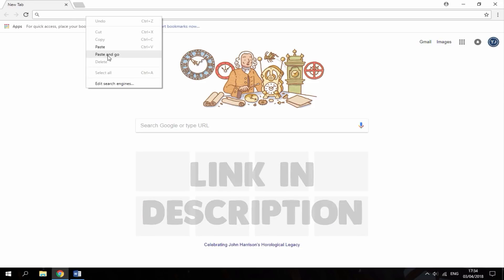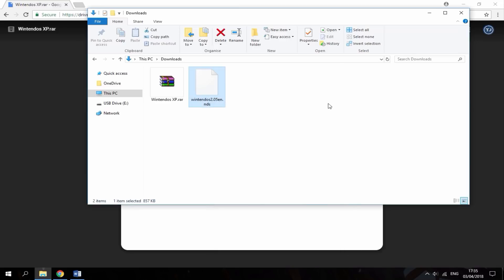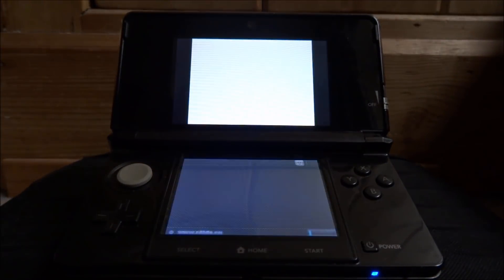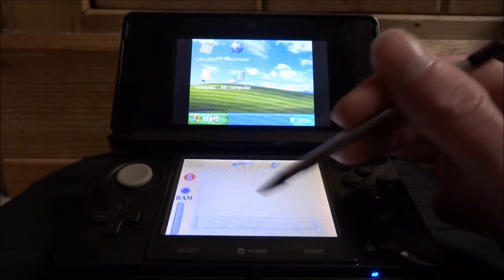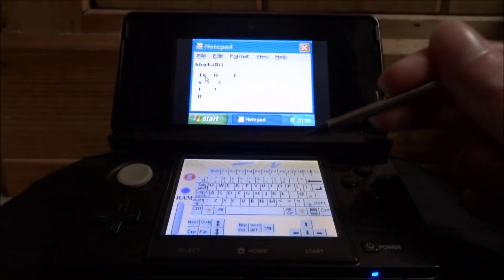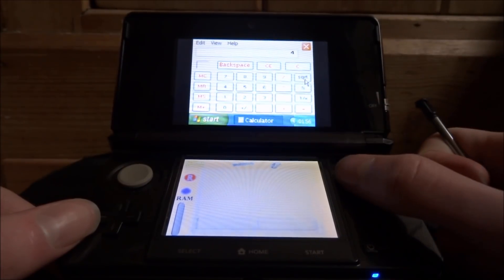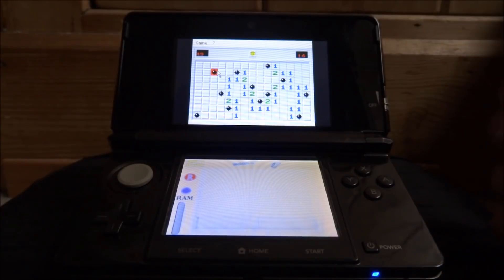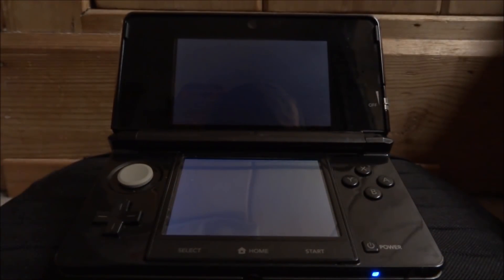Windows XP Simulator For R4! (DS/DSi/3DS) [WintendosXP]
In this video, I’ll show you guys how to install a “Windows XP Simulator” onto any R4 flash card and run it on your DS/DSi/3DS! The Windows XP Emulator is just for fun, it really isn’t that useful!